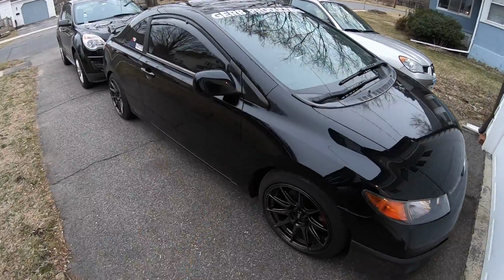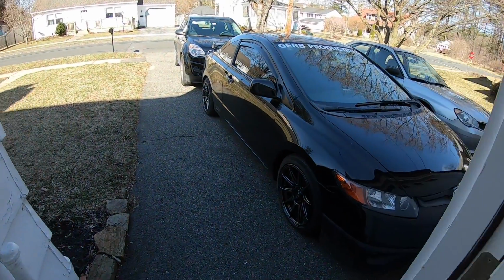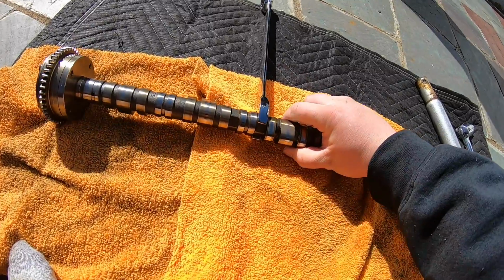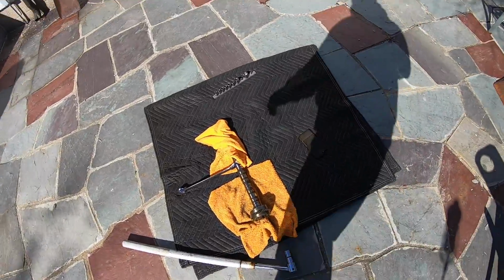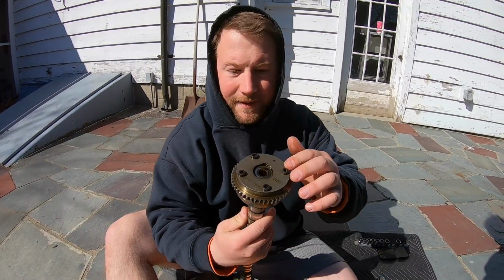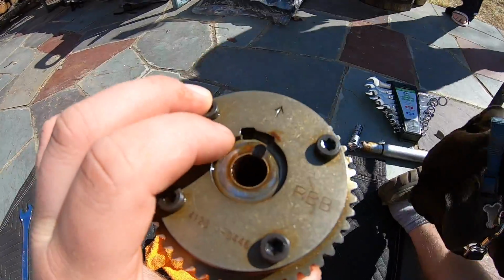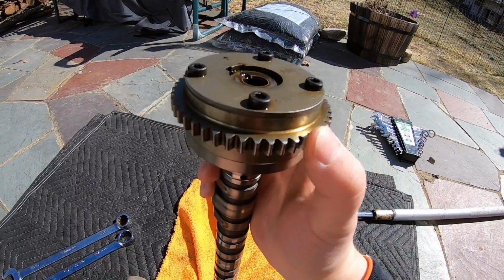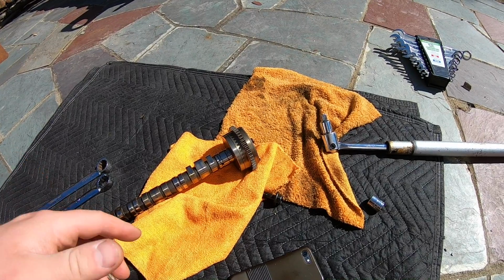Civic Si k24 swap Camshaft Gear vtc Removal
Civic Si k24 swap Camshaft Gear vtc Removal. I was able to get my 04 jdm k24a intake vtc actuator off with a helping hand! Now it's time to upgrade to the RBC 50 degree vtc, so I can bring out some hidden power from the k24! More videos coming soon. I hope this video helps some of you out, enjoy.